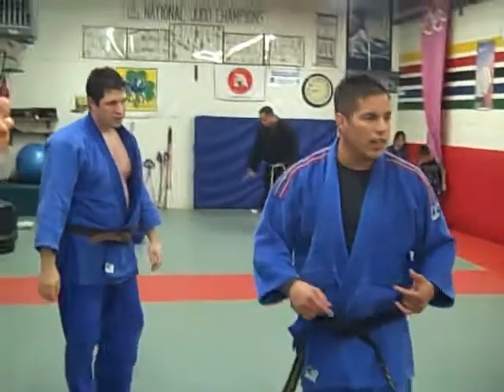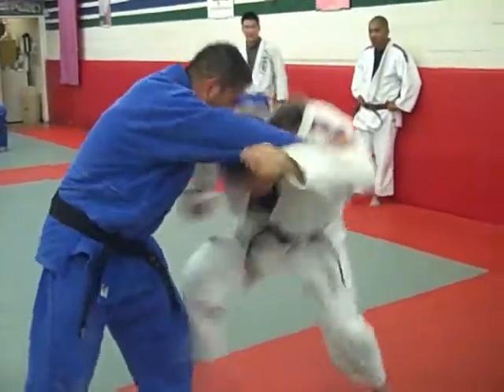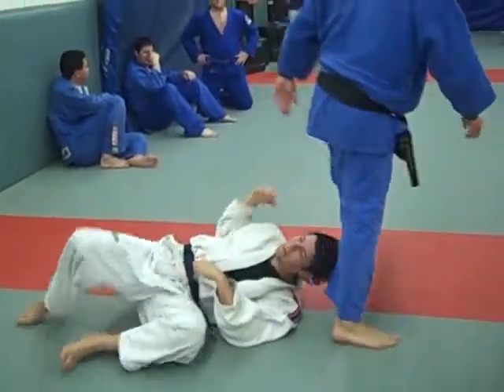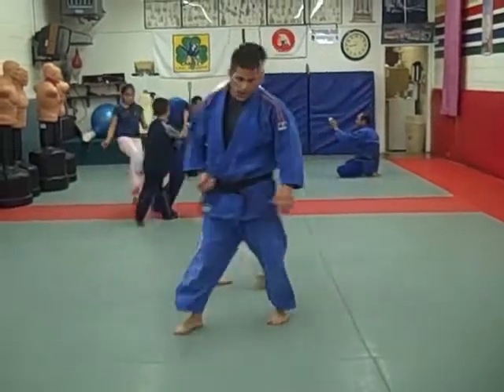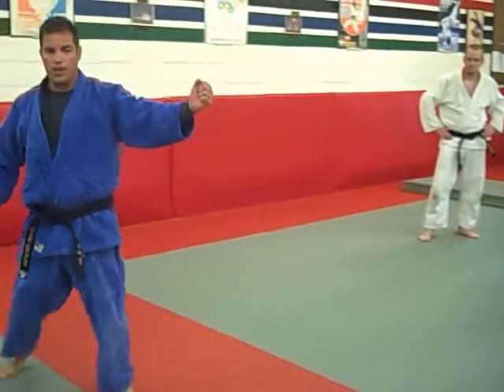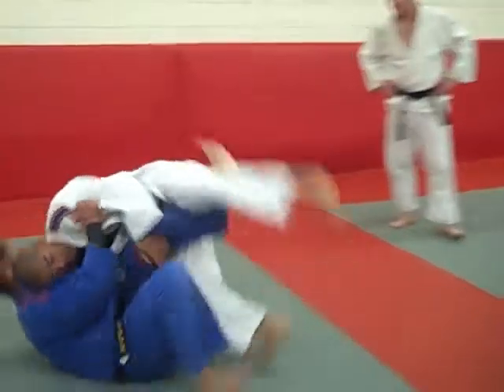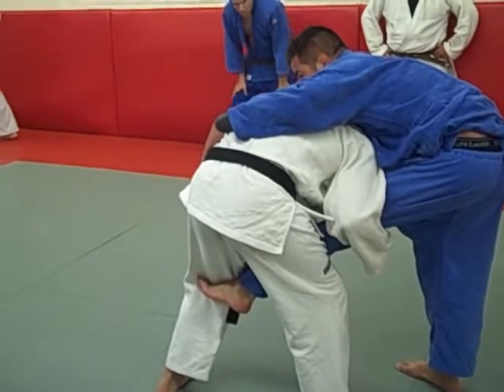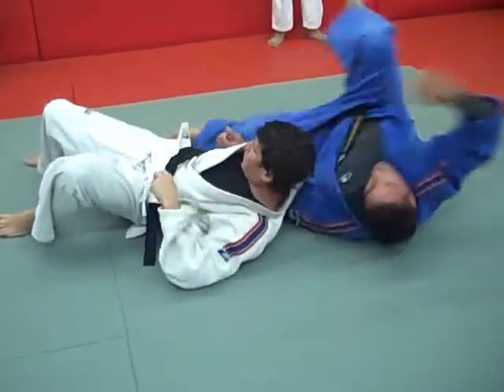Counter against Single Leg Takedown by Mike Pechina. At Cahill's Judo Academy.